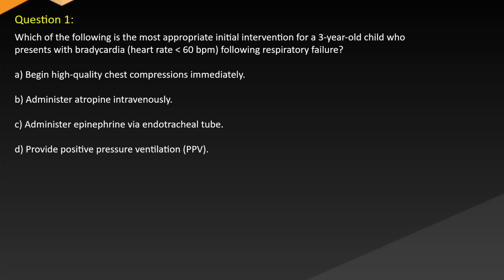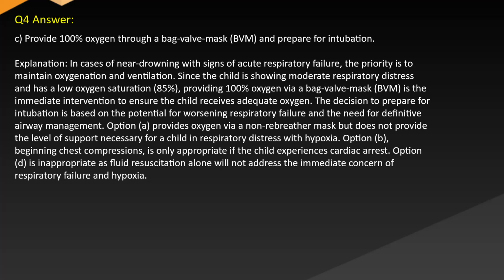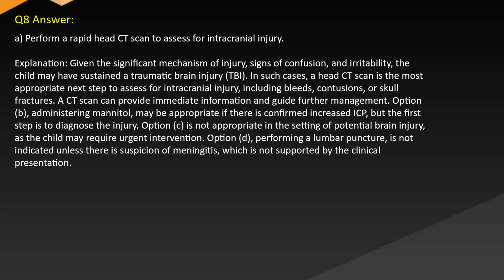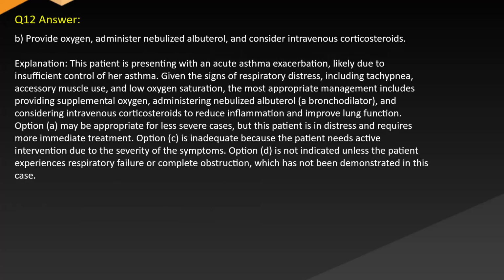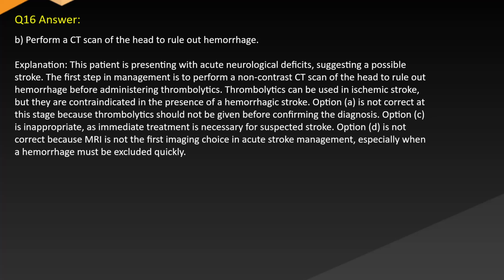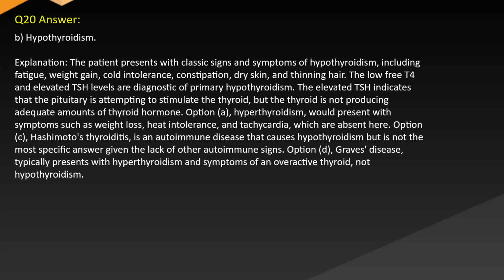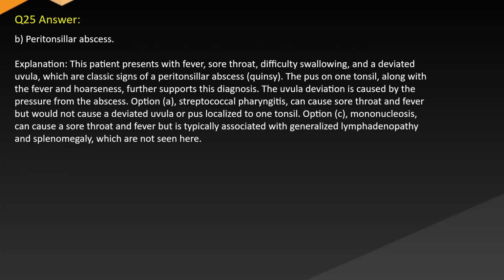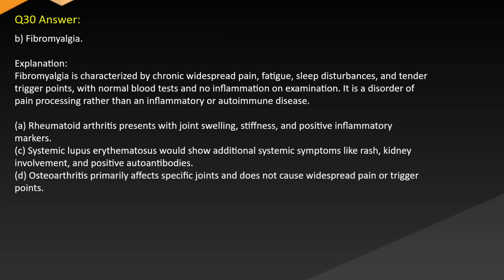Pediatric Advanced Life Support Certification Free Practice Questions